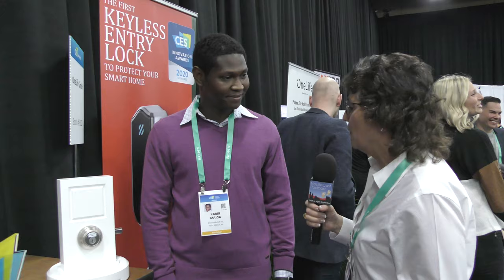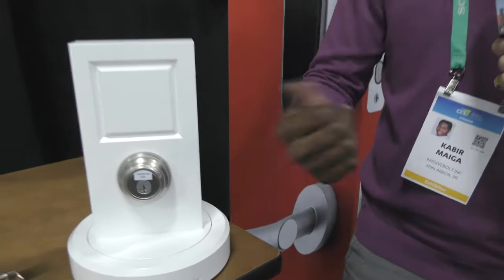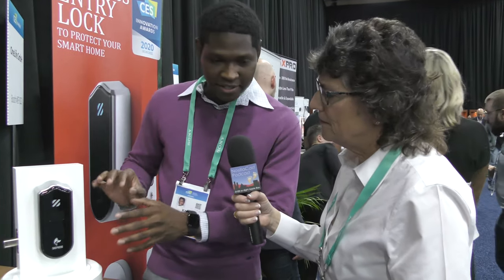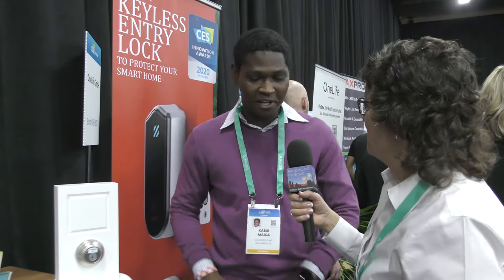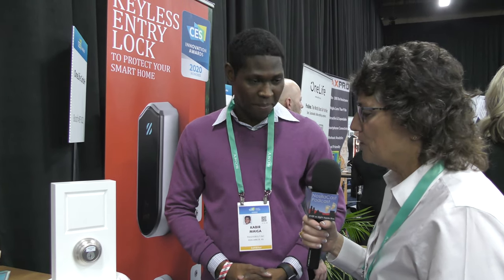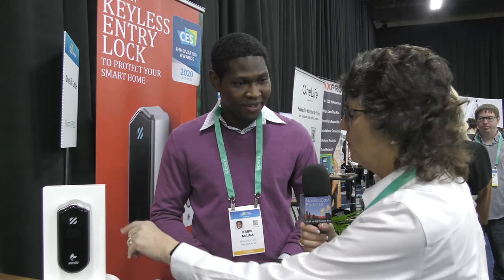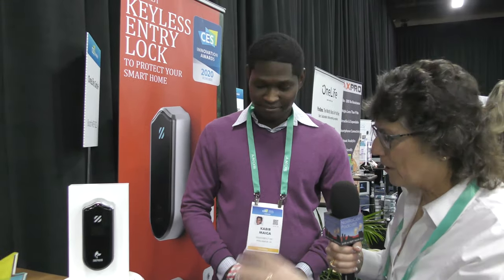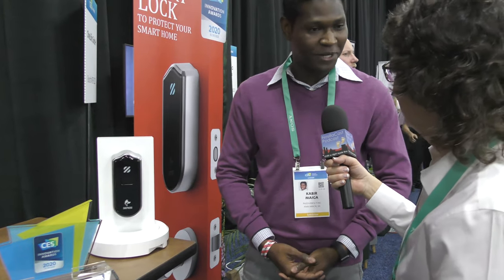CES 2020: Passive Bolt Touch Activated Smart Lock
Allison Sheridan interviews Kabir Maiga from Passive Bolt about their new smart lock.  The Passive Bolt module is installed with your existing deadbolt to convert it into a touch-activated smart lock.  This method allows you to unlock your deadbolt using your existing physical keys from the exterior if desired. You can lock and unlock the Passive Bolt with a touch sensor (no fingerprint required) and a virtual key stored on your smartphone or smartwatch within close proximity.  Passive Bolt can be connected with your home network and remotely operated through Zigbee, Z-Wave, or WiFi.  You can also remotely assign temporary or one-time-use keys to visitors who you want to provide access to your home. Passive Bolt supplies their module as a white label product to partners (such as Shepherd Lock) who add a branded cover. The setting is CES Unveiled at the Mandalay Bay Hotel in Las Vegas.